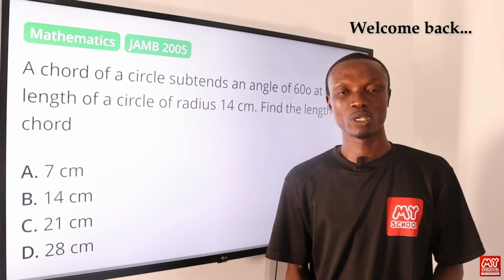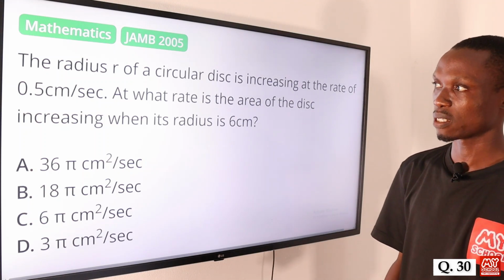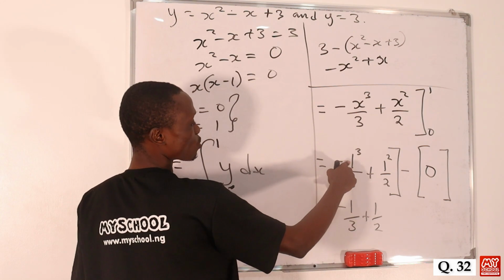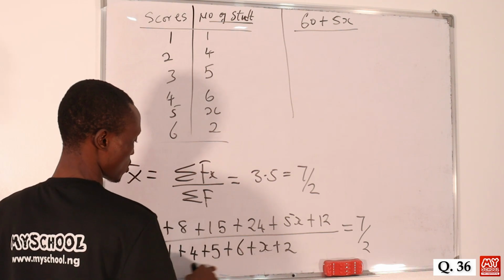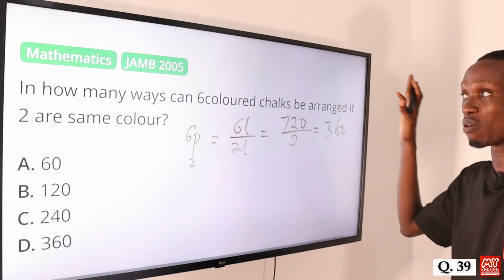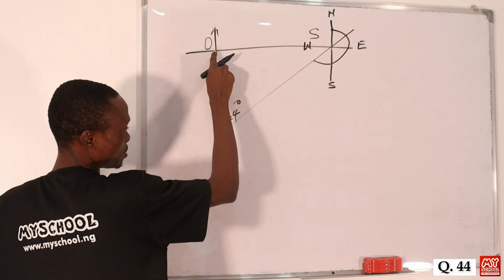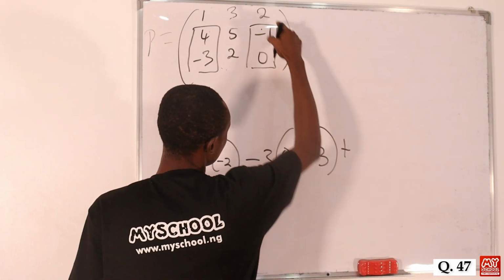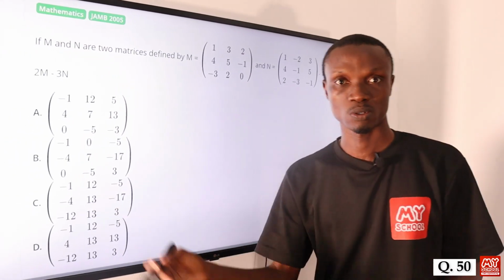JAMB CBT Mathematics 2005 Past Questions 26 - 50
1. JAMB CBT Practice Mobile App;
2. JAMB CBT Practice Software;